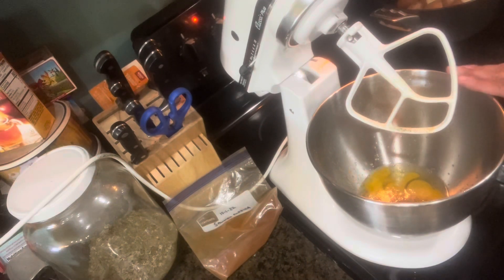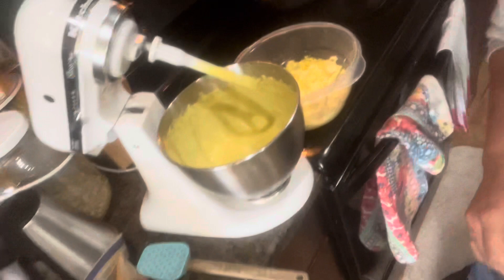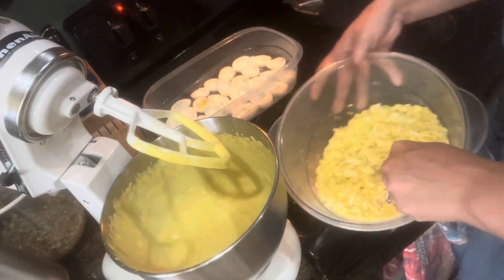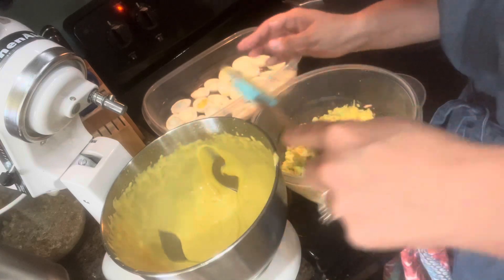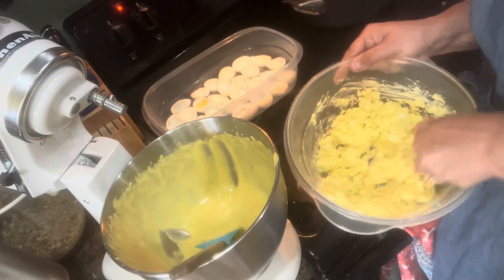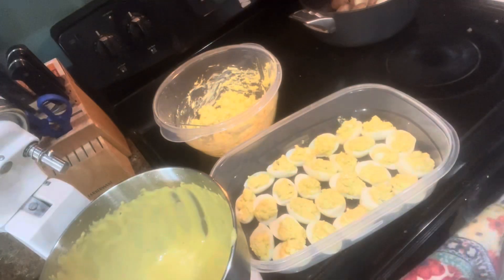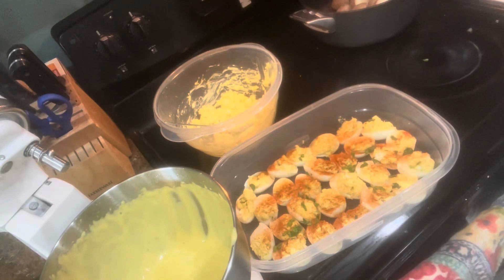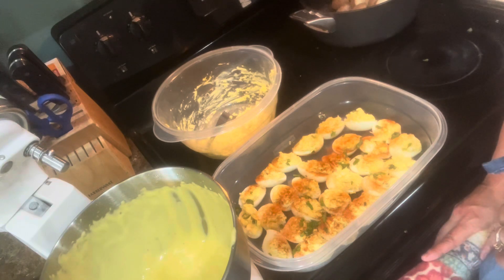Eggcellent Deviled Eggs with a Blooper!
Don’t forget to check out the Bloopers at the end!